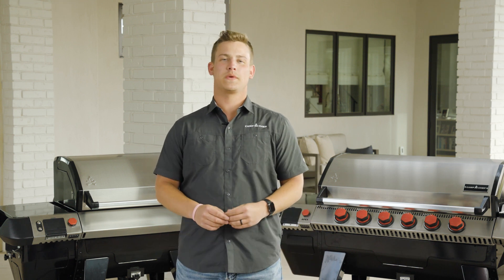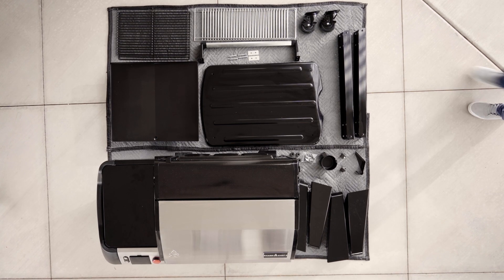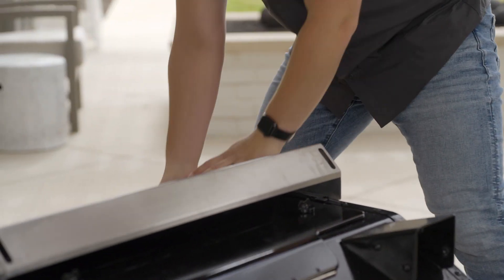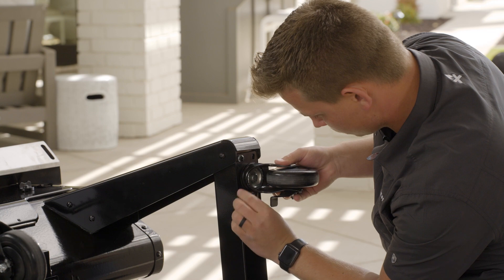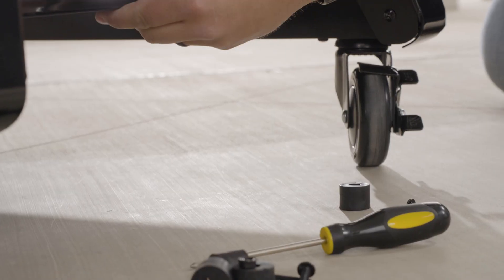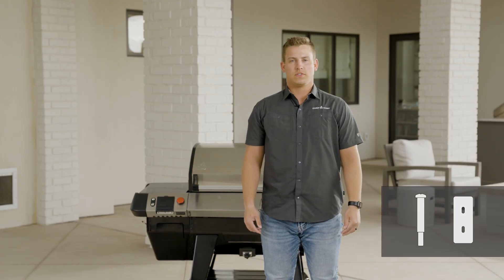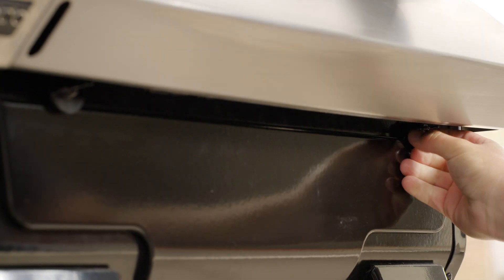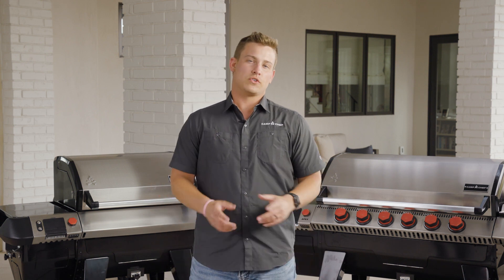How to Assemble Apex Grill | Camp Chef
Here Mason will walk you through how to assemble the Apex Grill.